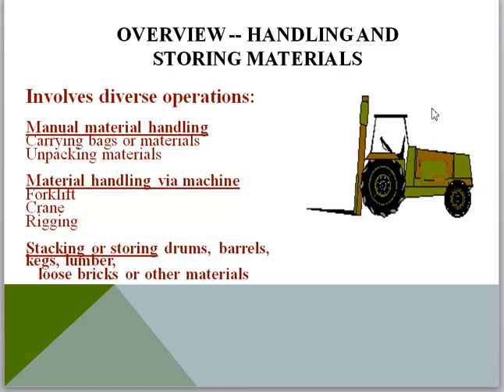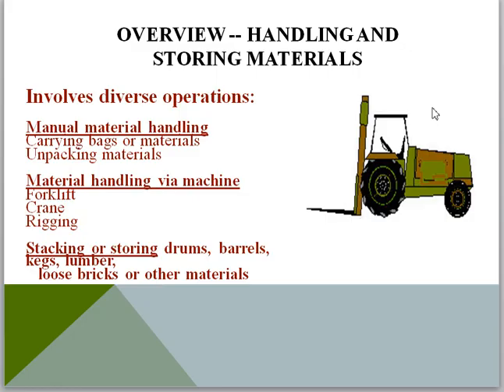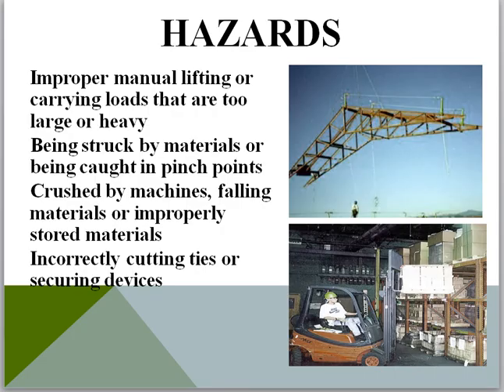1 Material handling and storage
We are driven by our belief in the power of affordable and low cost/free education and skills training to change people’s lives for the better and are passionate about providing an overall learning experience that meets their needs and helps them to achieve life goals.